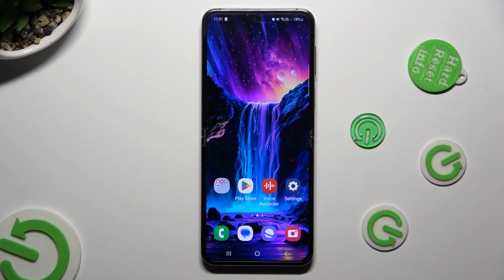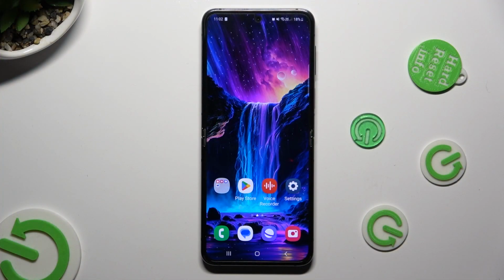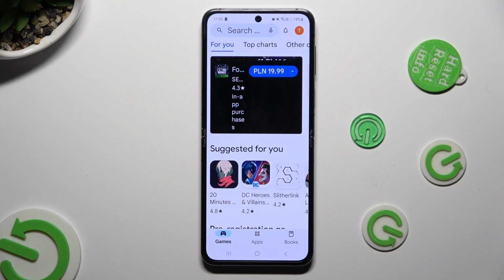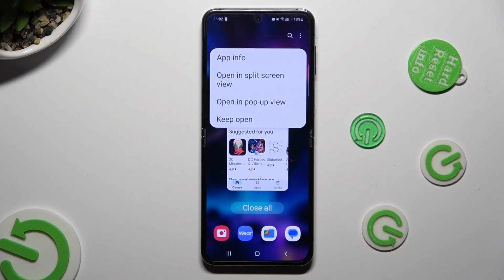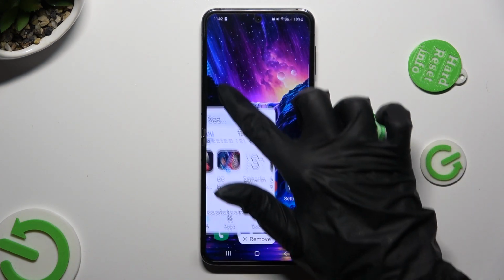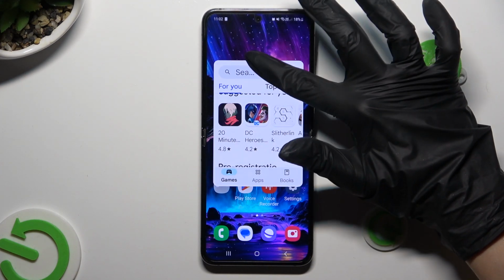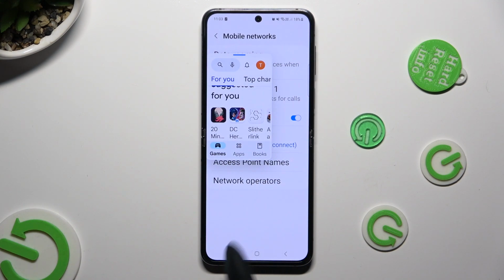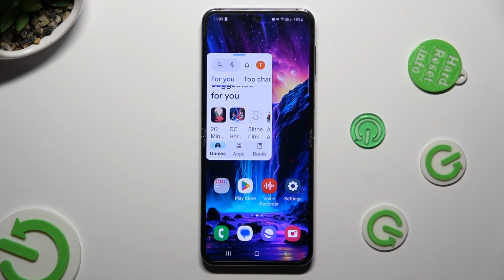How to Open Apps in Pop Up View in SAMSUNG Galaxy Flip5 – Window Mode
If you'd like to open apps in your SAMSUNG Galaxy Flip5 in much smaller scale, as independent windows, then here we are coming to show you how to do it! The above tutorial will guide you to a proper option, which will allow you to open apps in pop-up window. So let's follow all shown steps and successfully open apps in window mode in SAMSUNG Galaxy Flip5!